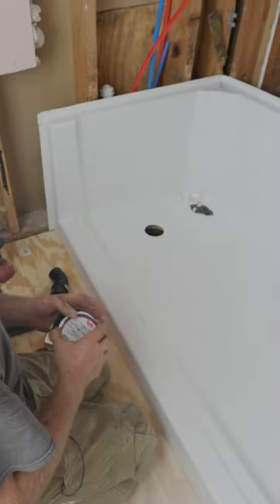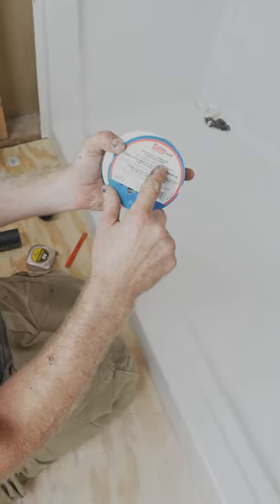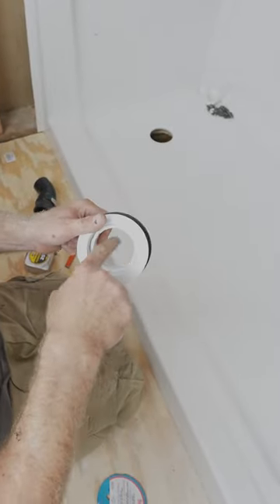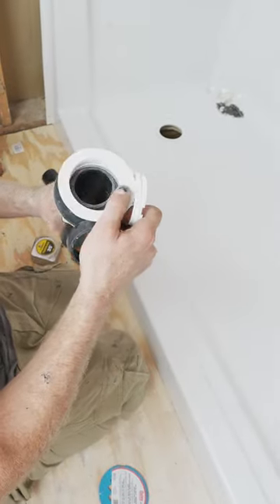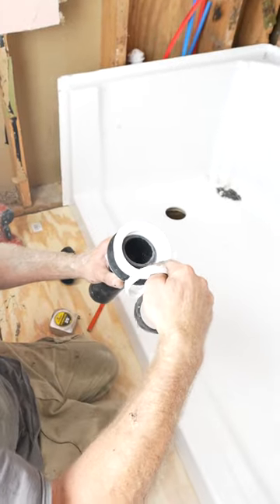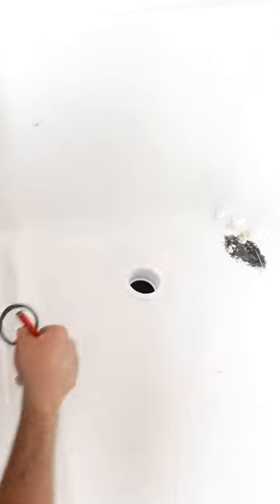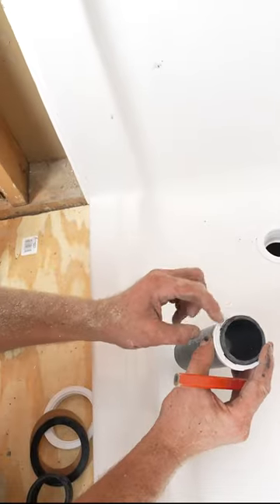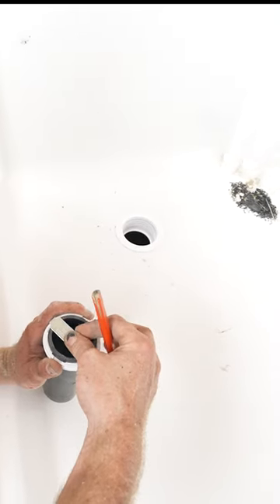Oatey Shower Drain Tip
Oatey no caulk drains are one of the easiest to install
Just make sure your rider pipe is in the right location 👍

Oatey no caulk drain

For more help with bathroom remodeling